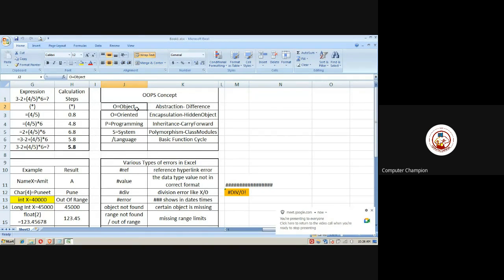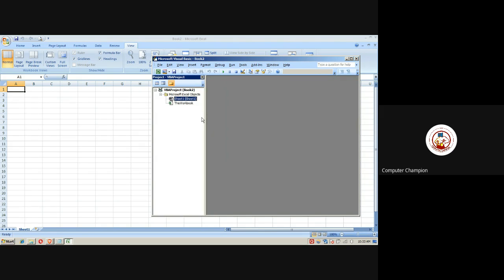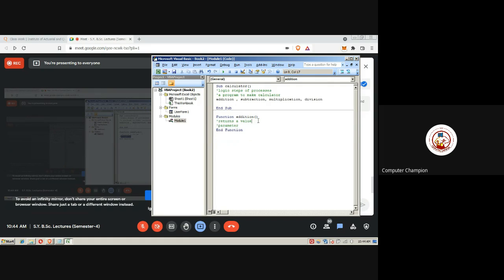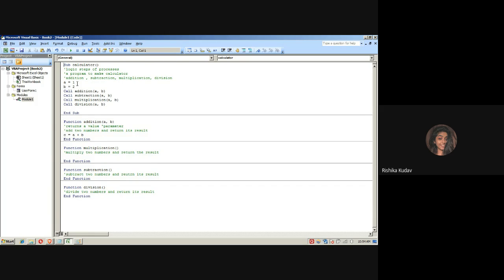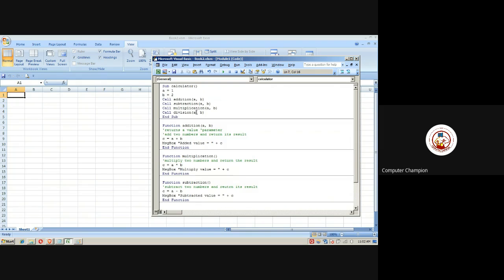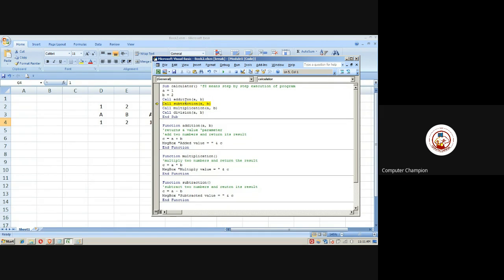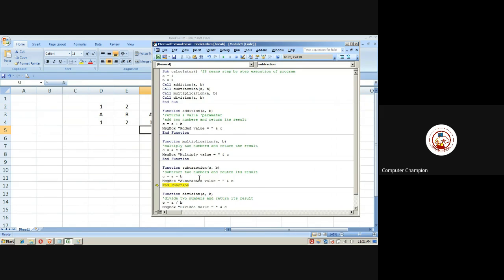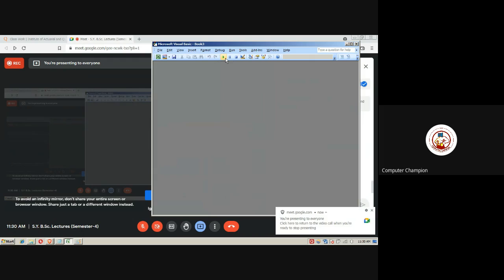L03_VBA_11-01-2022.VbaBasics Learn Computers Excel